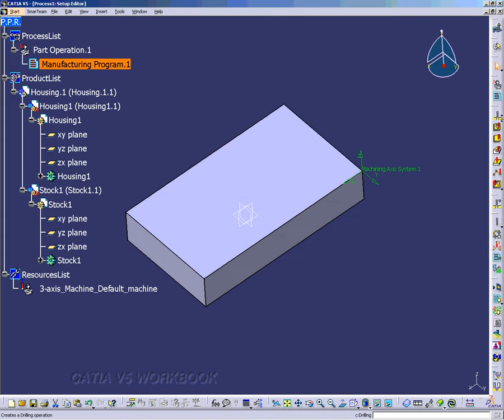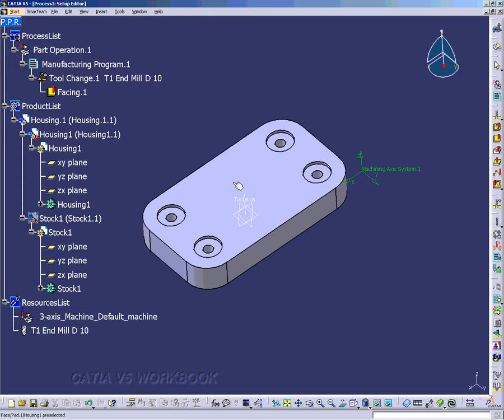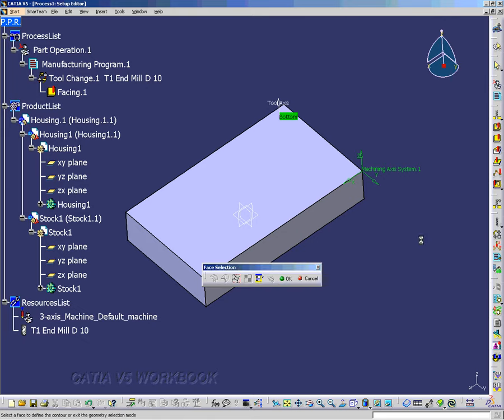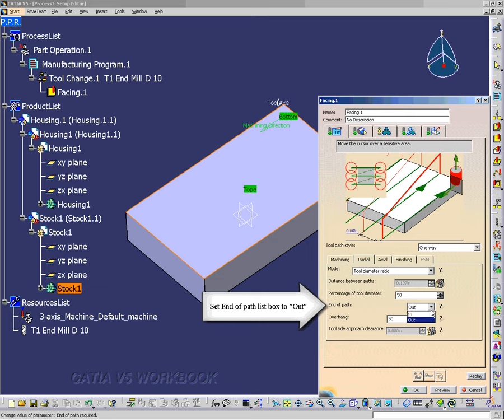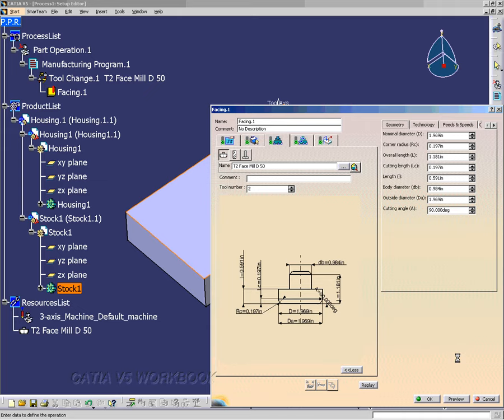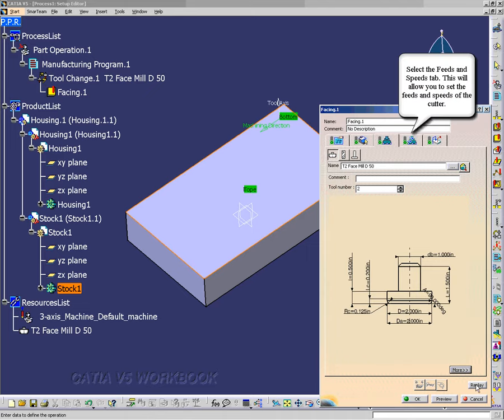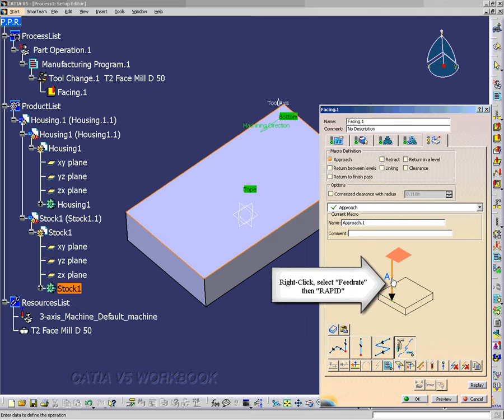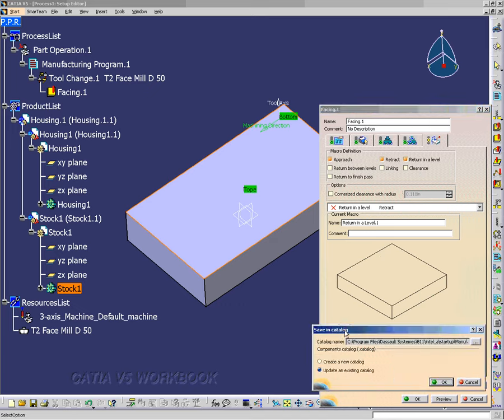Advanced Catia Machining Session # 4